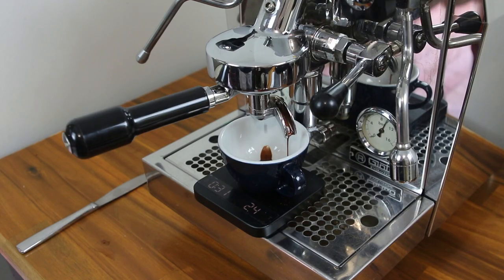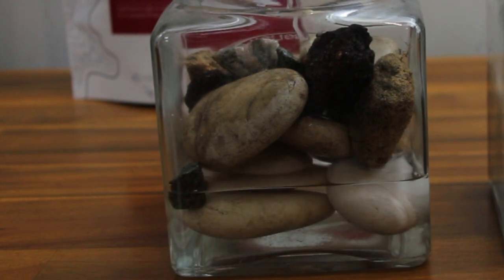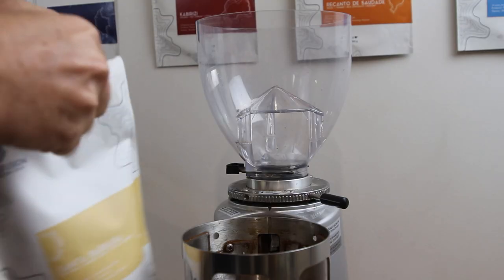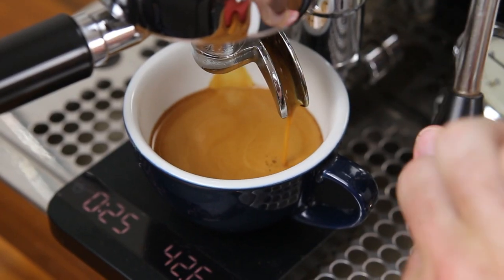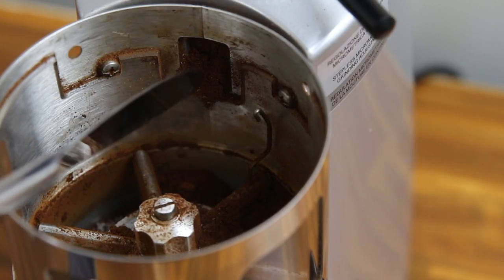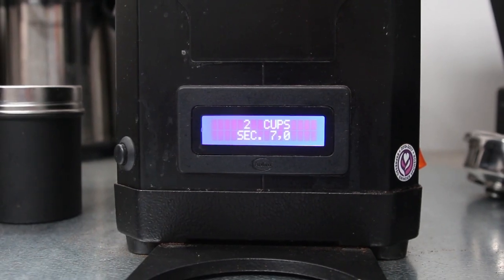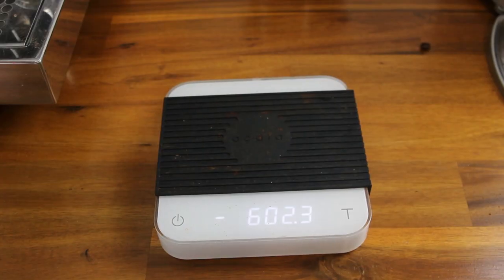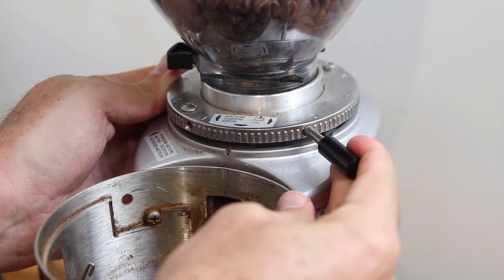Adjusting your grind to fix your espresso flavour.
Adjusting your grind setting is the most critical step in dialling in your coffee. In this episode we will dive in to how to use your espresso shot time to make adjustments to your grind in order to get a balanced flavour espresso shot.

You'll also learn some of the big mistakes people make when adjusting their grind, so you know the dos and don'ts of espresso grinder adjustment for dialling in espresso.

This video is Episode Three of my Home Espresso Masterclass series, so if you learn something from this one be sure to follow along the whole series to take your coffee at home to the next level!